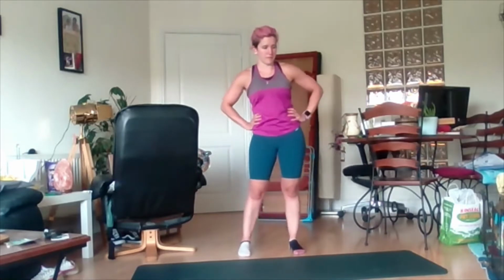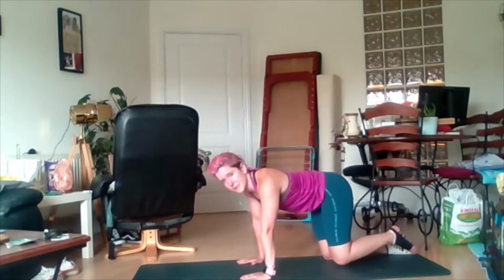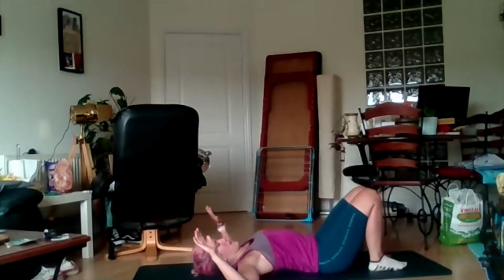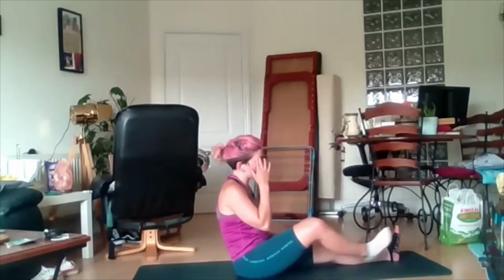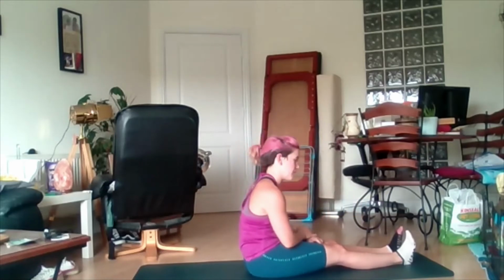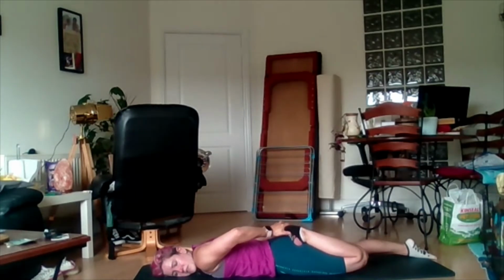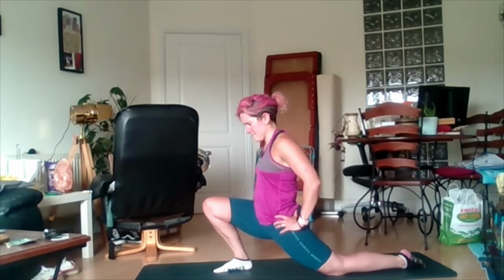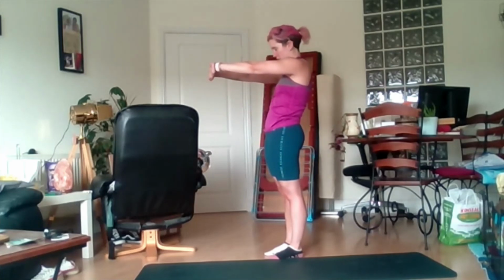Mobility 26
This class mostly focuses on leg stretches and some shoulder activation work